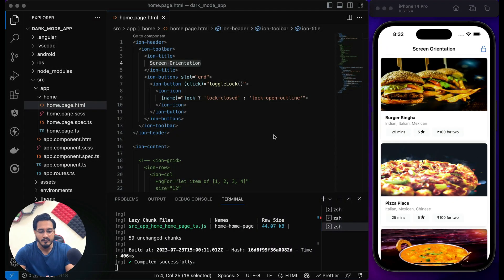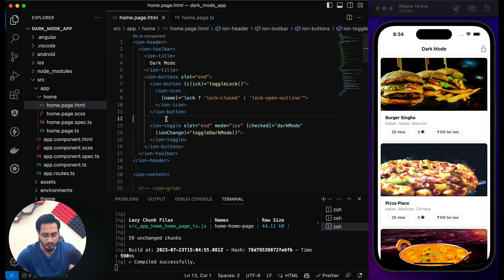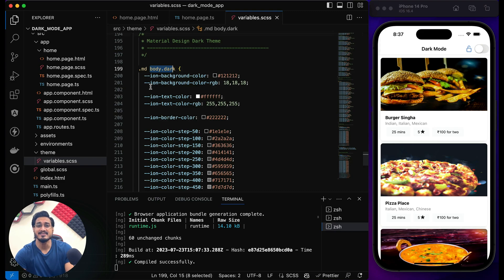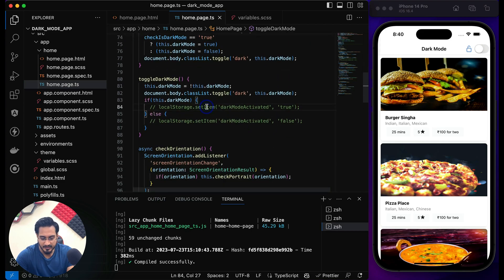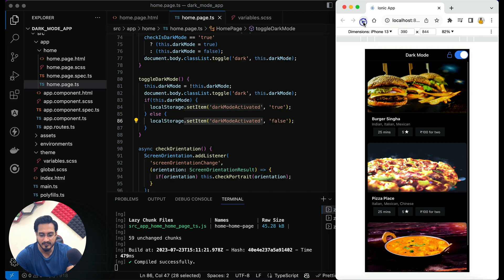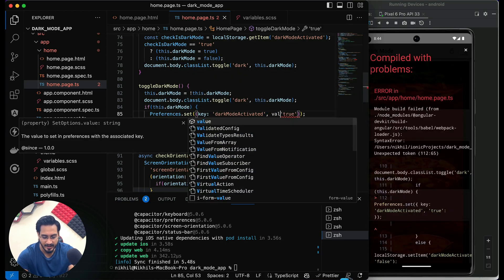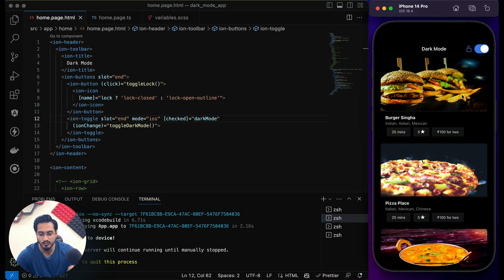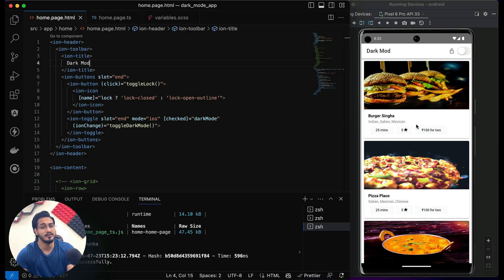Ionic - Toggle between Dark mode & Light mode | Android & iOS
Hello Friends, Welcome Back to @CodingTechnyks. In this video, you are going to learn
"Ionic 7 - Toggle between Dark mode & light mode | Android & iOS"
using​ ionic angular for pwa, android & ios.

1. Ionic 7+ & NodeJS: Beginner to Pro-Build Uber Eats Clone App

2. Ionic 7+ From Beginner to Advanced - Build Food Delivery App

3. NodeJS: Beginner to Pro - APIs for Food Delivery & Ecommerce

4. Ionic 7+ Chat App using Firebase (free)